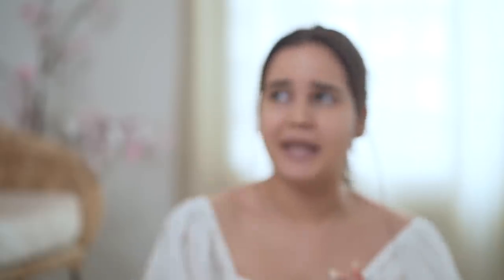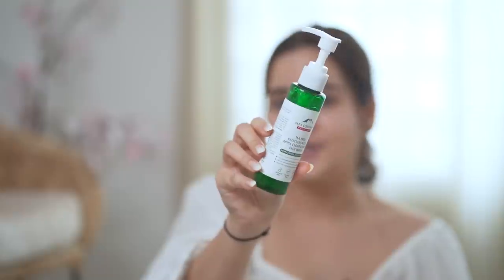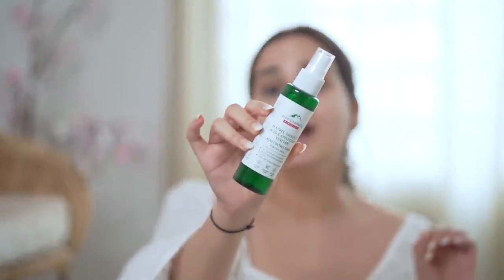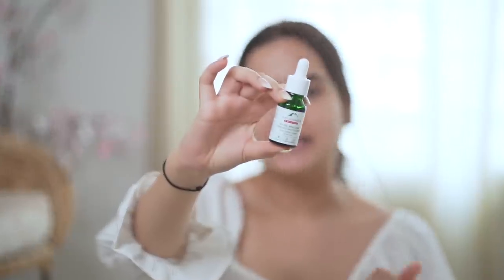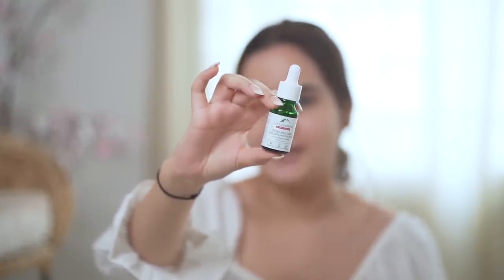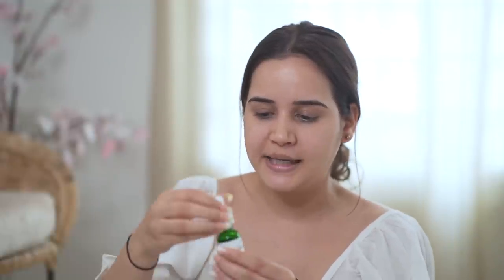New Haircut | Chopped 6 inches | Oily Skincare For Summer | Shiv Shakti Sachdev | Vlog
This is Shiv Shakti Sachdev, I create beauty and fashion content. Thank you for coming here and watching my video.

Finally chopped my hair and trust me I am loving it. Do let me know what do you think about my New Hair do!